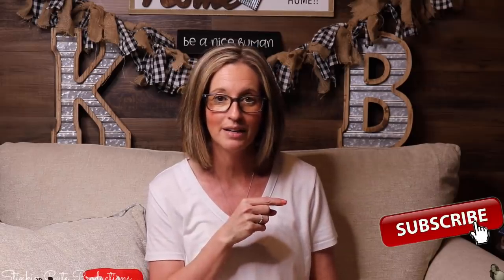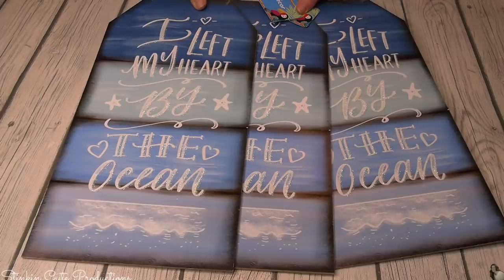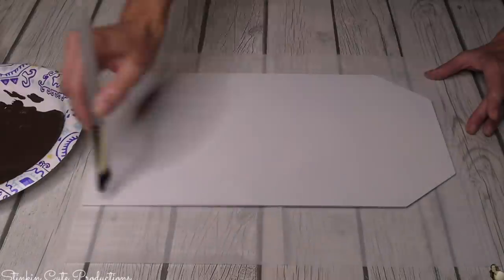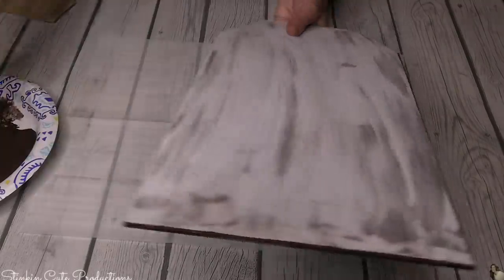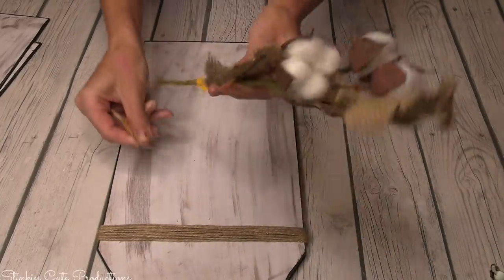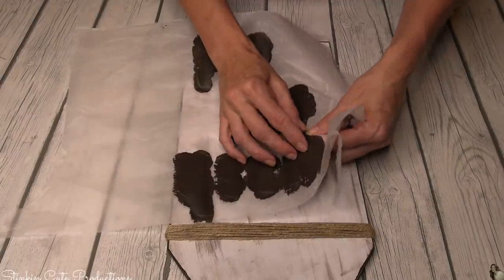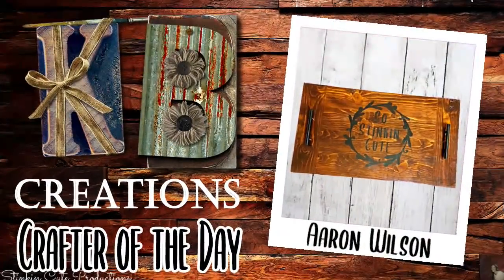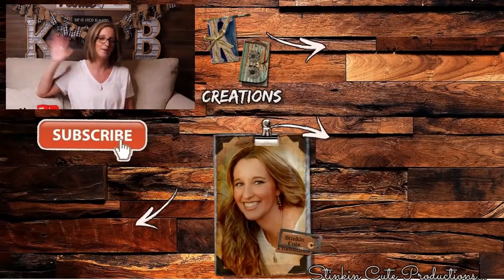DOLLAR TREE FARMHOUSE LAUNDRY ROOM DIY | ON A BUDGET!!!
Dollar Tree FARMHOUSE LAUNDRY ROOM DIY on a BUDGET!!! Today I am bringing you an AWESOME Laundry Room Wall Decor DIY that you are going to LOVE! This DIY is a VERY VERSITILE DIY and is one that can be done to suit ANY DECOR Style for the SAME BUDGET Friendly cost! So come CRAFT on a BUDGET with me today to see just HOW QUICK and EASY This Laundry Room DIY is to make! Easy Dollar Tree DIY, Farmhouse Decor, Dollar Tree Farmhouse DIY!!! Happy CRAFTING Everyone - Kelly :-)

KB Creations
5022 West Ave. N. Suite 102 #187

HP Envy